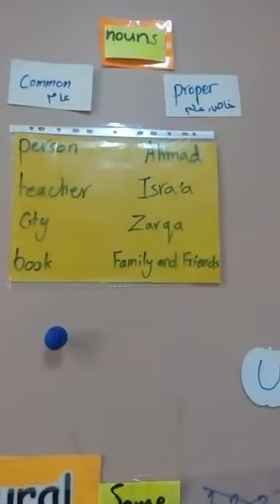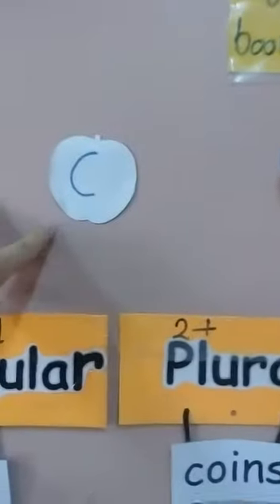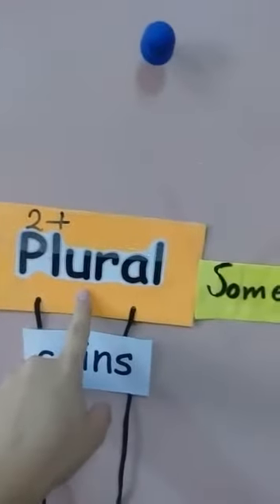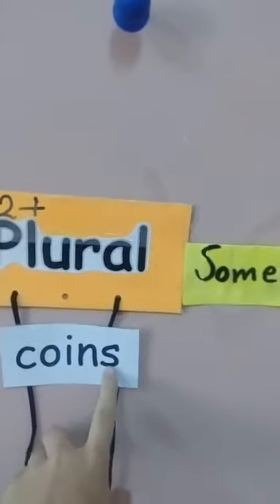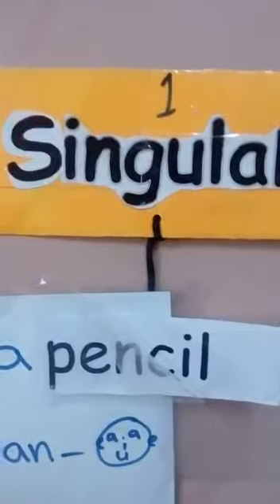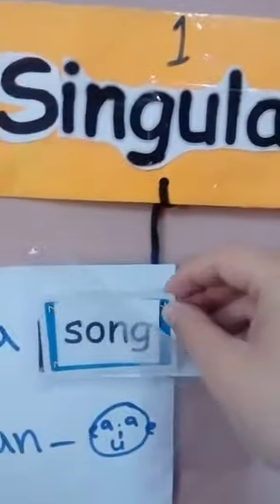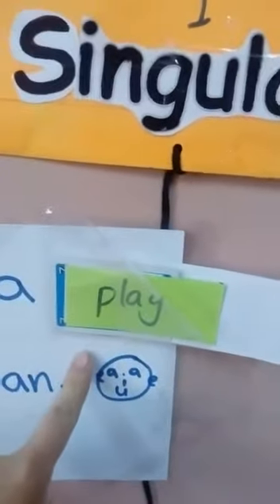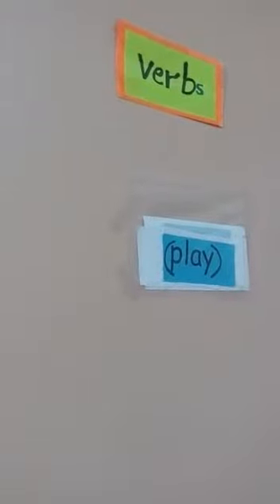الأساسية، رابع، انجليزي، Nouns Countable & Uncountable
‏فيديو من Razan Mustafa❤️